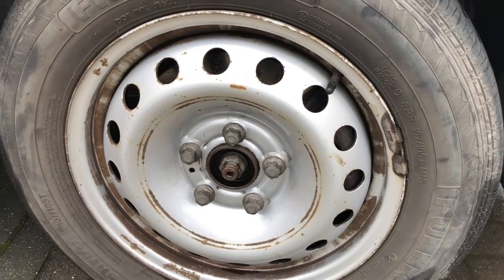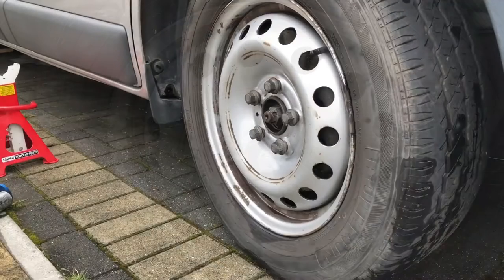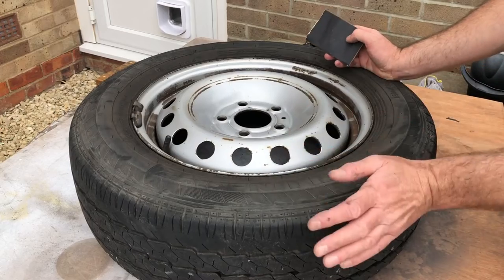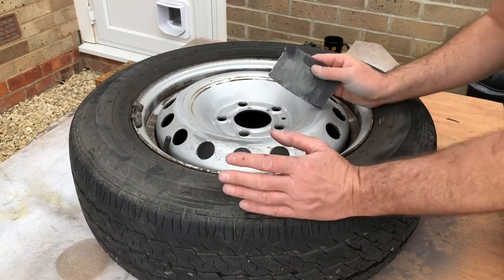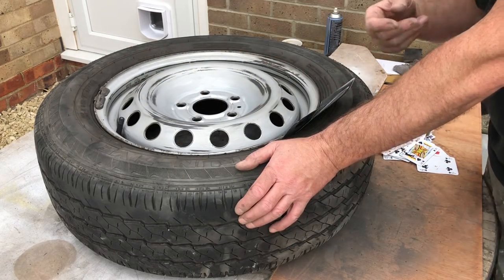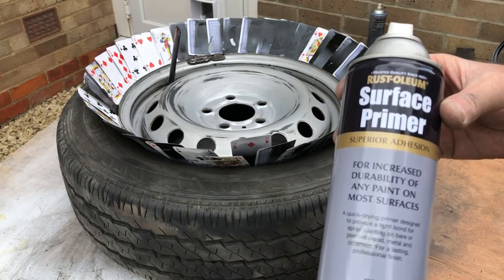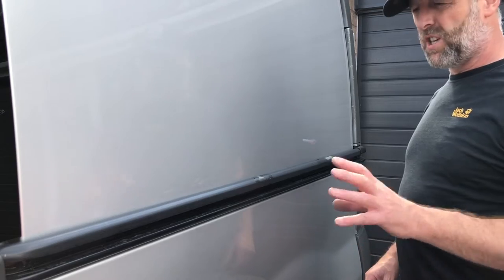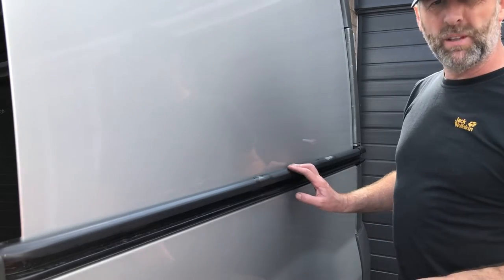Vauxhall Vivaro Camper Van Conversion (15 ) Painting The Wheels, Sliding Door Rail & adding a Stripe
Vauxhall Vivaro Camper Van Build Part ( 15 ) The time has come for me to tidy up the outside of the Van - This week, I spray the wheels, Sliding Roller Bar rail & even add a Go - Fast Stipe!